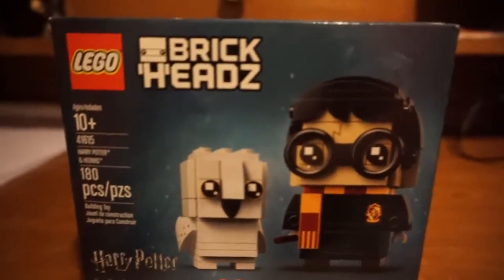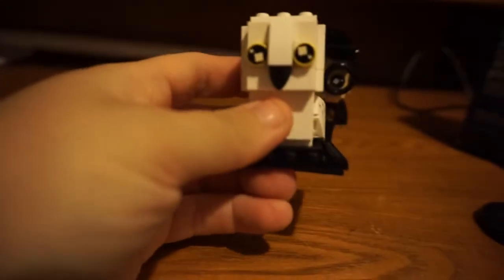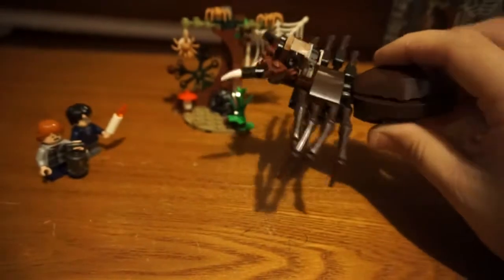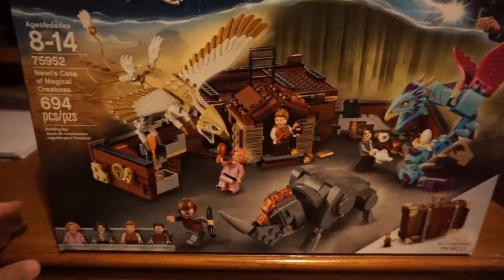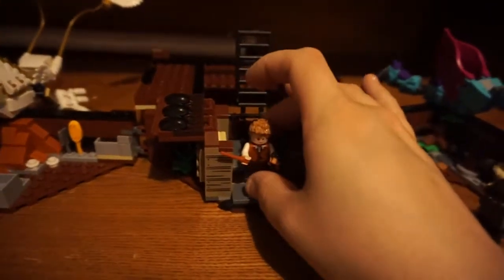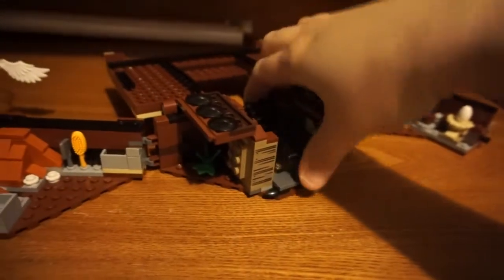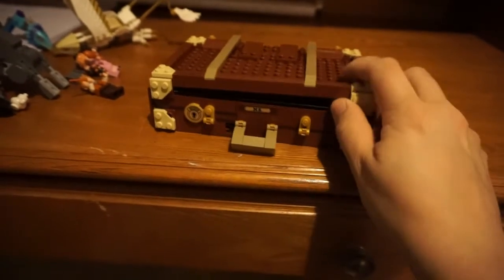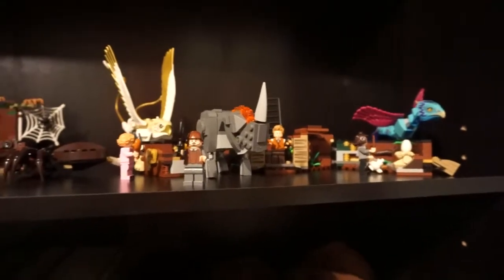Magical Legos and a wand!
Come check out some of the new Harry Potter and Fantastic Beast Lego sets with me. I let my sister Aziza open a Harry Potter Mystery Wand. Do I get the wand that I want?

or send your owl to...

Until next time my magical friends.